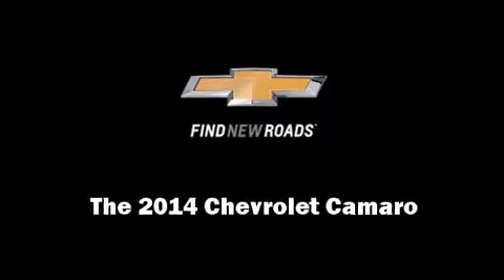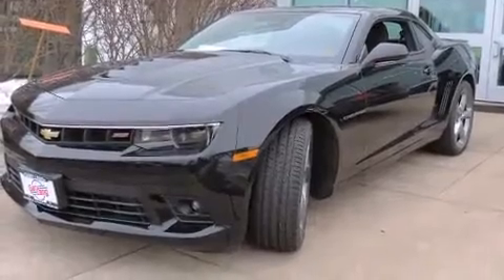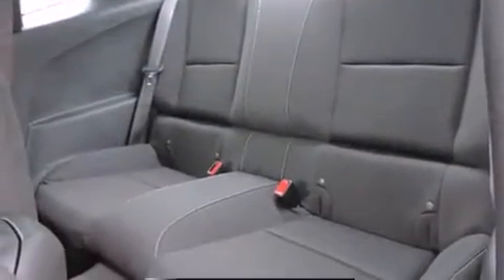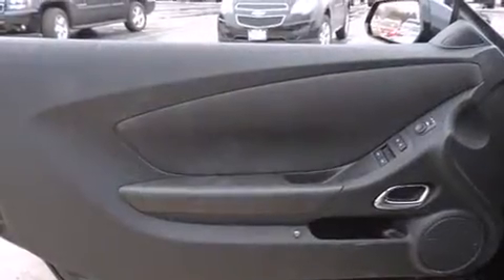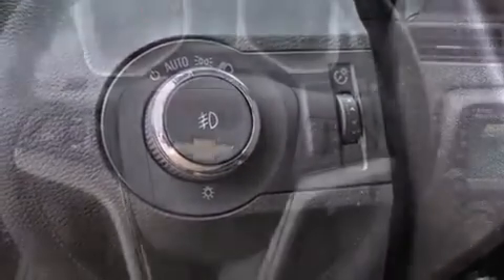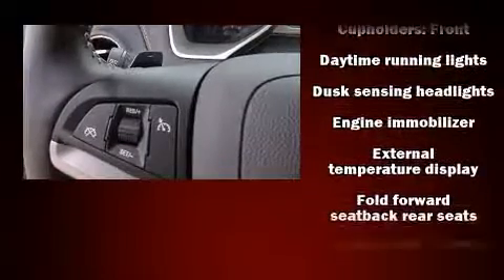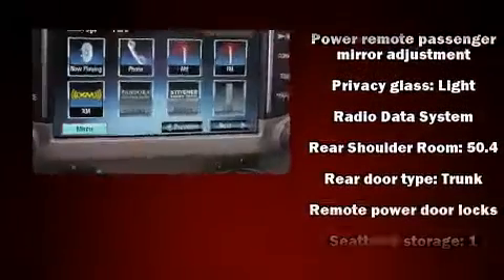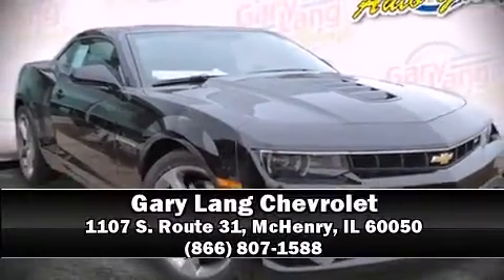2014 Chevrolet Camaro 1SS in McHenry, IL 60050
1107 S. Route 31

Sensibility and practicality define the 2014 Chevrolet Camaro. This 2 door, 4 passenger coupe offers the latest in technological innovation and style. Chevrolet made sure to keep road-handling and sportiness at the top of it's priority list. Under the hood you'll find an 8 cylinder engine with more than 400 horsepower, providing a smooth and predictable driving experience. It includes power seats, a tachometer, a trip computer, front bucket seats, air conditioning, power door mirrors, power windows, and 1-touch window functionality. With high intensity discharge headlights illuminating your path, you'll always appreciate maximum visibility. Chevrolet ensures the safety and security of its passengers with equipment such as: dual front impact airbags, head curtain airbags, traction control, brake assist, ignition disabling, onStar, and 4 wheel disc brakes with ABS. With electronic stability control supplementing mechanical systems, you'll maintain precise command of the roadway. Our sales staff will help you find the vehicle that you've been searching for. We'd be happy to answer any questions that you may have. Stop in and take a test drive!